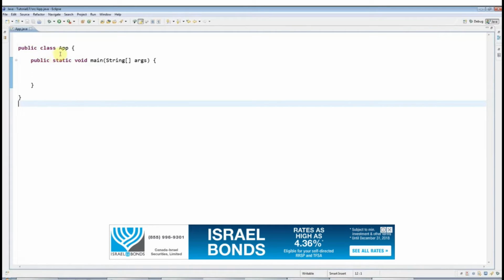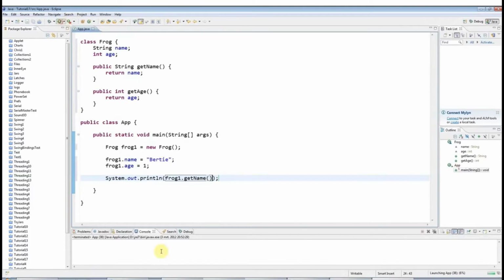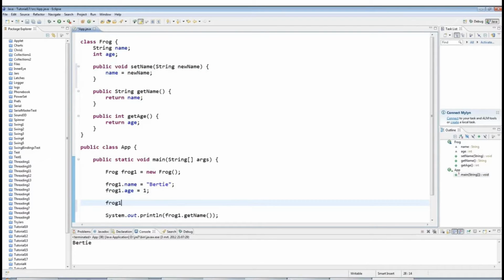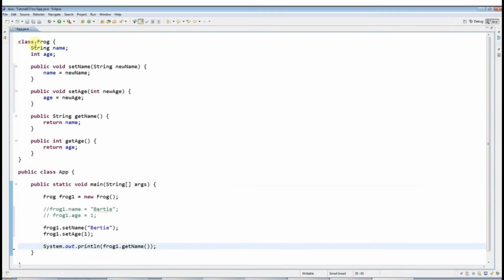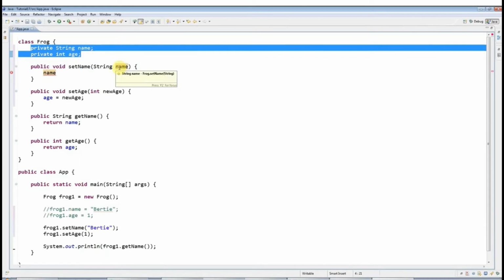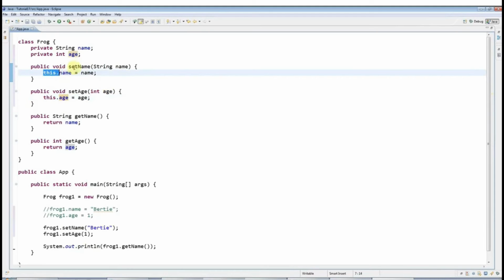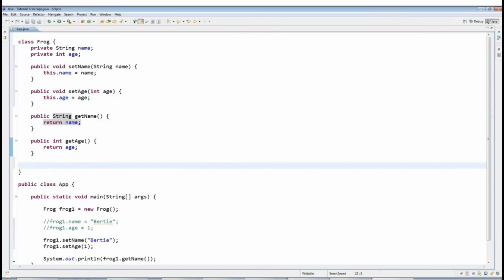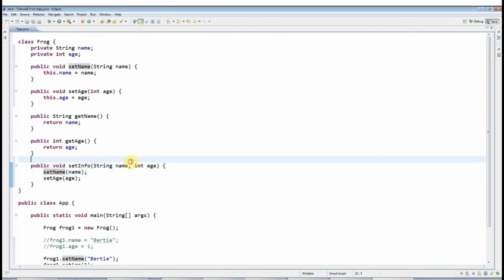Learn Java Tutorial for Beginners, Part 17: Setters and 'this'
How to create set methods in Java, plus how to use 'this'. What mistake do beginners make with 'this' and when do you REALLY need 'this'? Find out in this video.